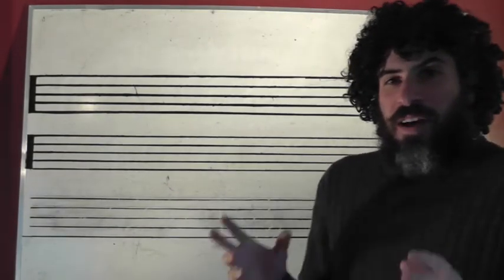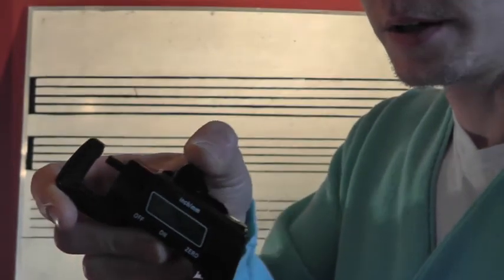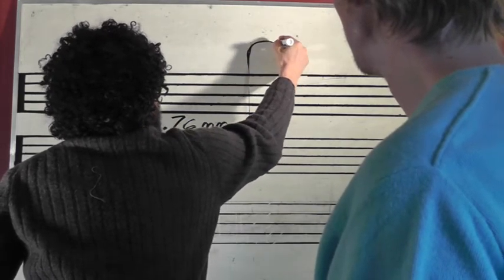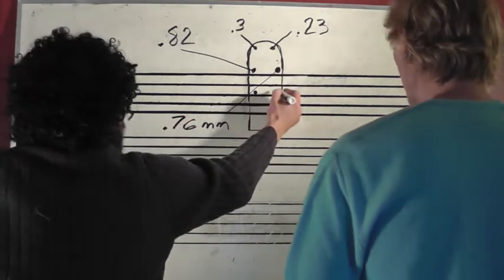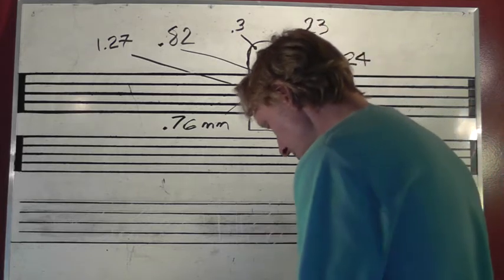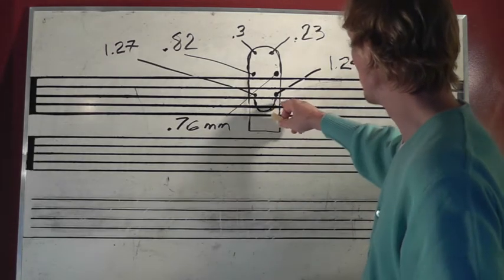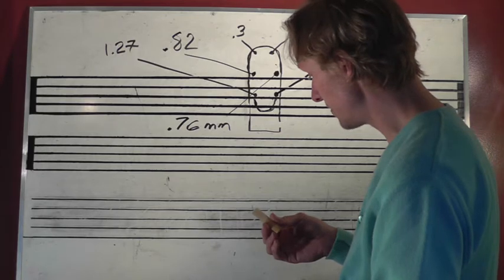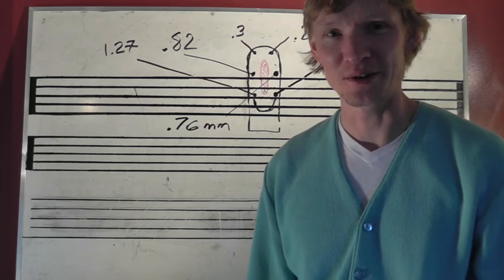Sax Reeds "Measuring Reeds With A Caliper"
We are discussing the thickness of saxophone reeds and measuring them with a digital caliper. If you are working on sanding down your reeds this might shed some light on where to sand your reeds. This video might be a bit esoteric, but why not have some fun with it? Have you ever heard of anyone doing this?